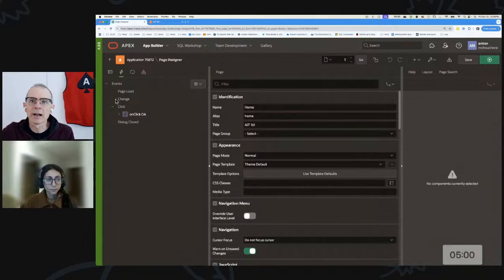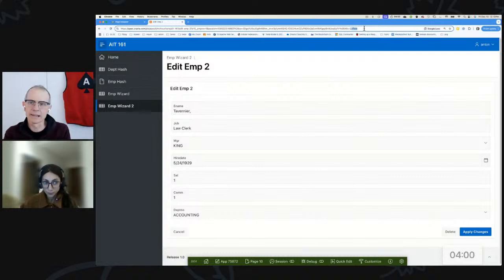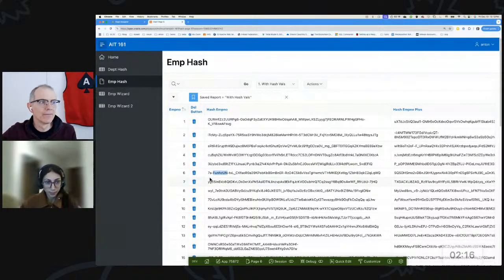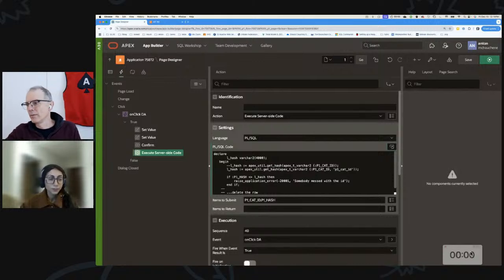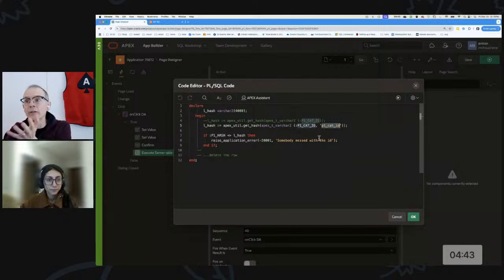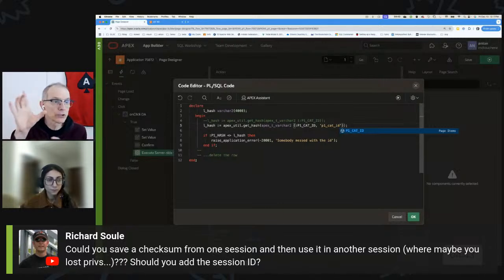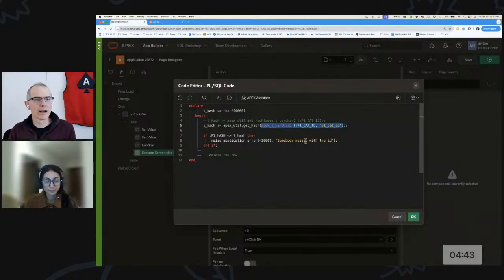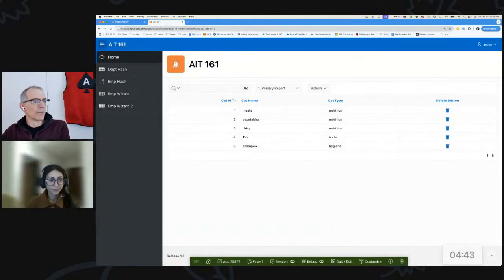APEX Instant Tips #161: More about hashing than you could possibly want to know...but you should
Marwa and Anton take you through hashing and checksums. Enjoy!